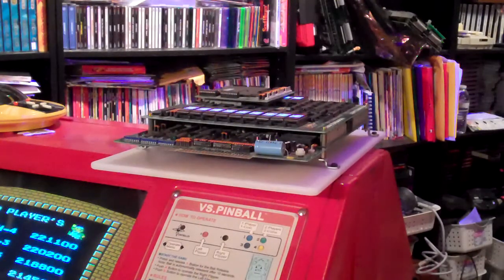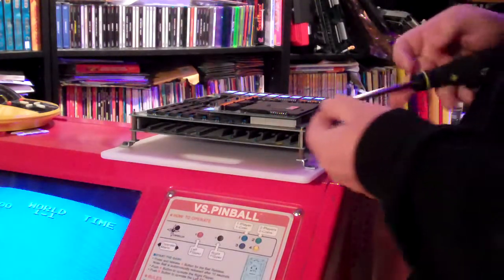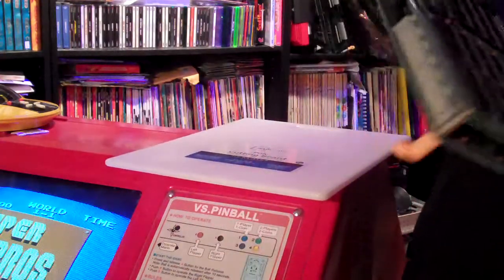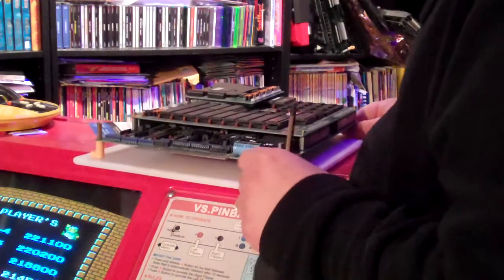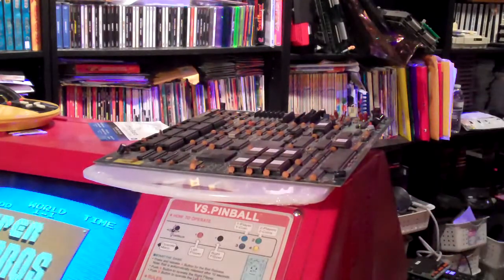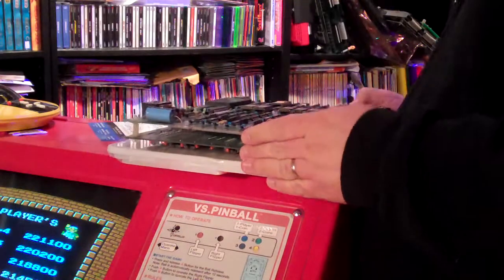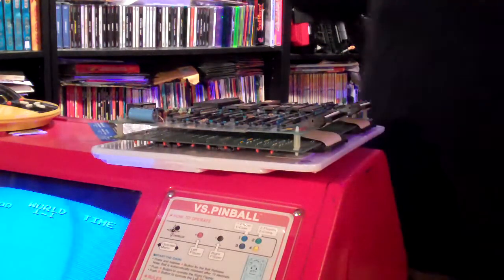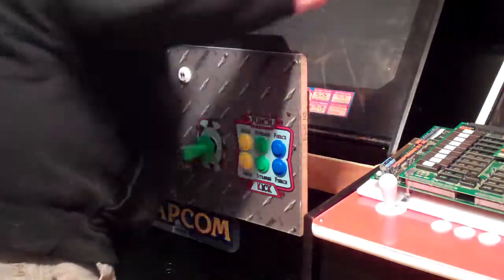Mounting JAMMA Arcade Video Game Boards on Cuttingboards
Between Iconoclast518 and Luke Morse I was inspired to come up with a better way to keep my loose JAMMA boards.  This will protect them a little more, not as well as Luke's idea though.